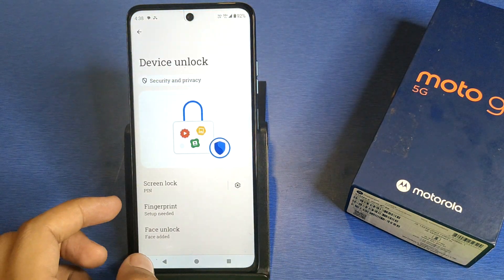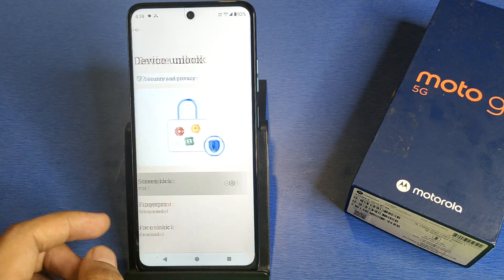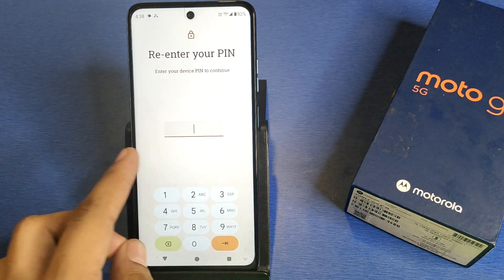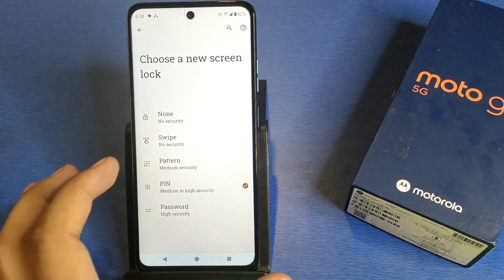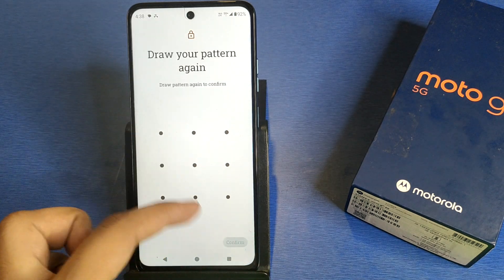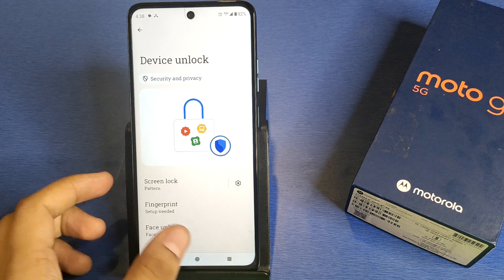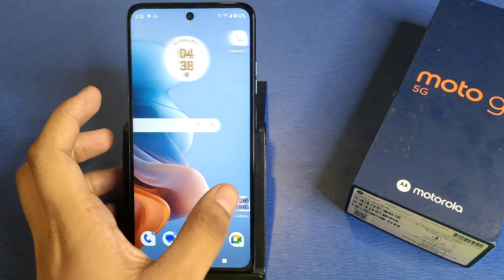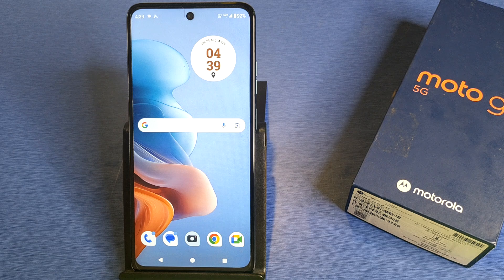Moto G45 5G Put The Screen Lock | How To Set Lock Password Moto G45 5G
Moto G45 5G Put The Screen Lock
How To Set Lock Password Moto G45 5G

Moto G45 5G Screen Lock Settings
How To Set Pattern Lock Moto G45 5G
How To Set Pin Lock Moto G45 5G
Moto G45 5G Apply Password